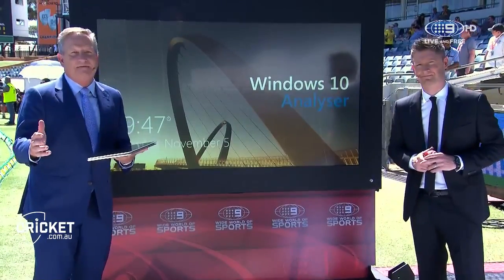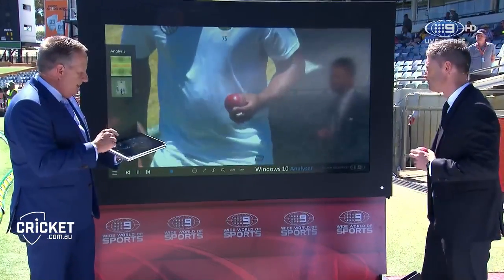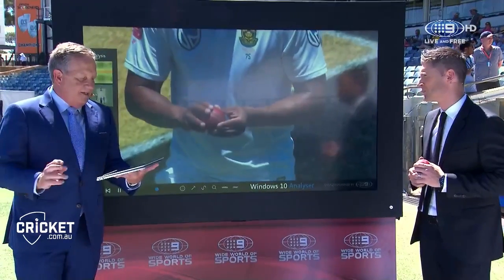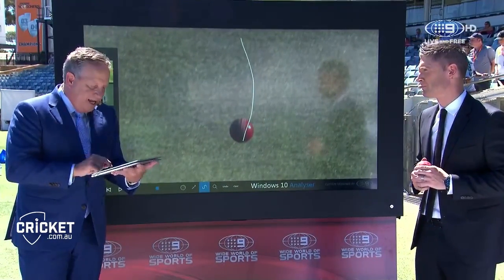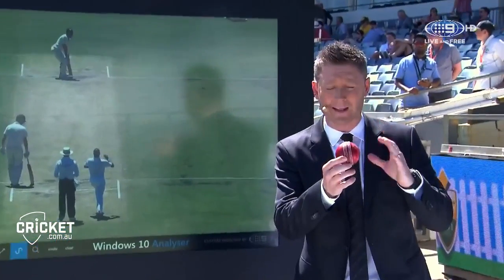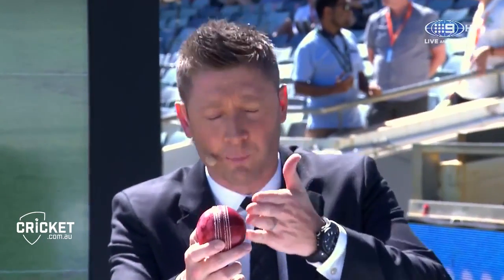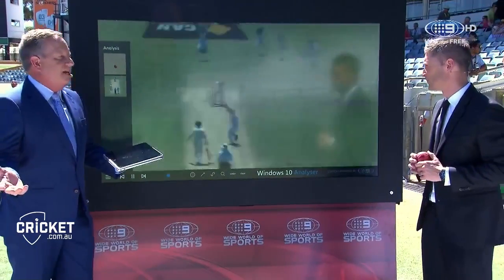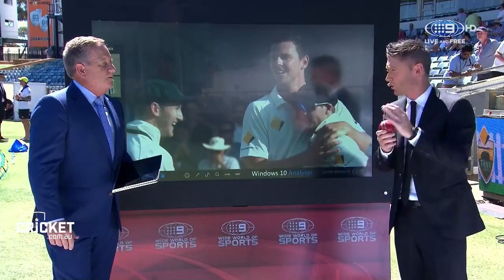Swing bowling explained with Windows 10 Analyser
Michael Clarke and Ian Healy use the Windows 10 Analyser to dissect Vernon Philander's swing bowling at the WACA